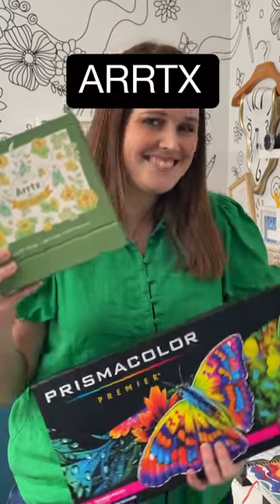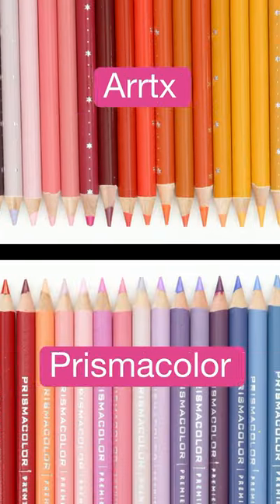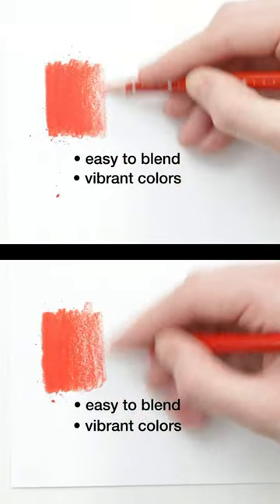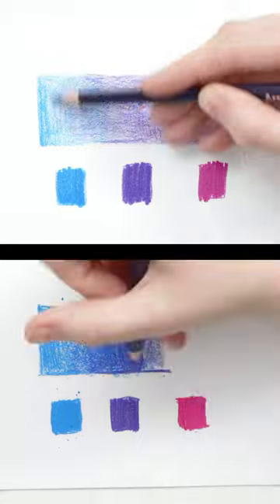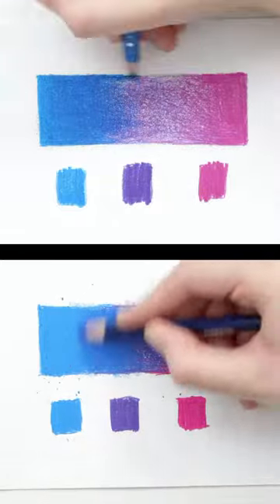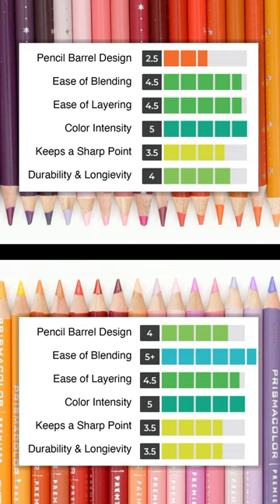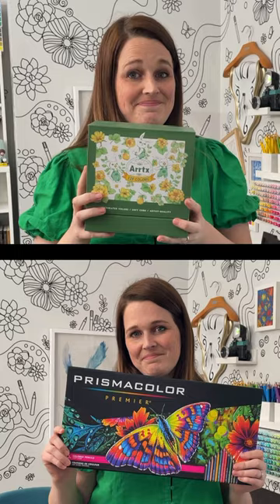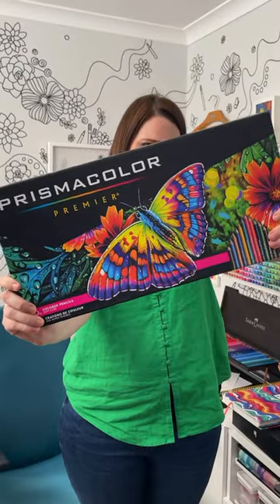PRISMACOLOR vs ARRTX: Which Colored Pencils are Better?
Prismacolor or Arrtx - which are the best colored pencils between these 2 brands? I compared both side by side!

Would you like to see more quick colored pencil comparisons like this? What brands would you like me to compare next?

(Note: These Arrtx pencils were given to me for a previous video, but I was not asked to do this video, and this didn't affect my decision in this review.